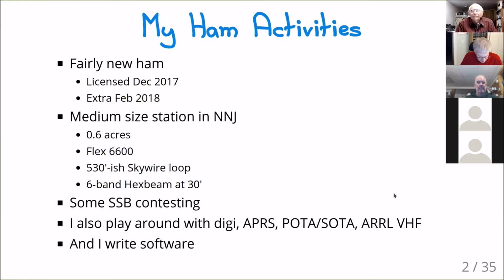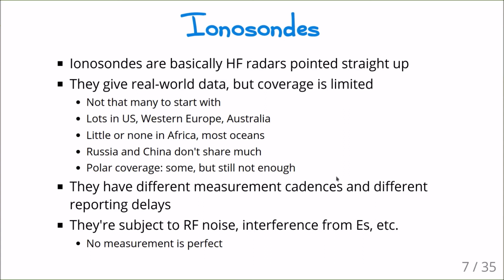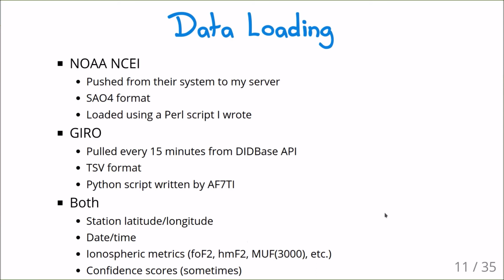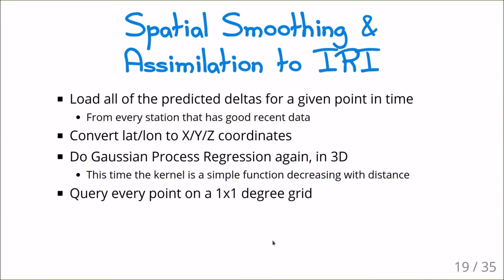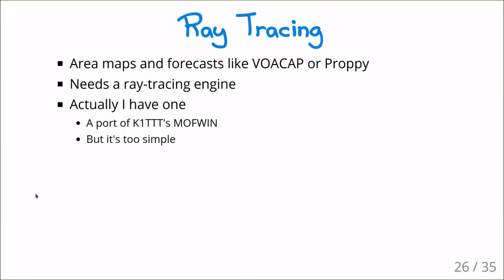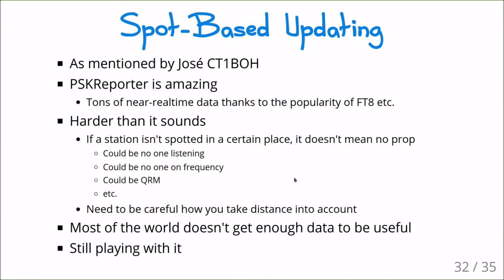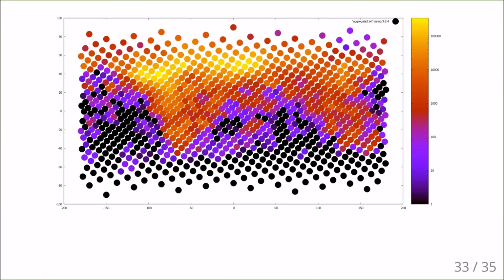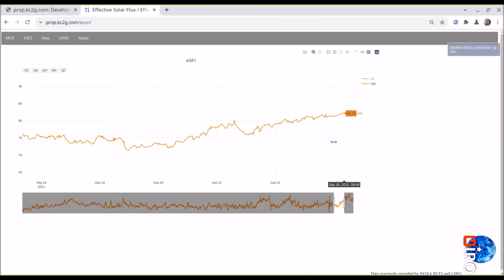Building an Open Source Propagation Prediction Tool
Presentation to the YCCC – 10/06/2021
Andrew Rodland, KC2G